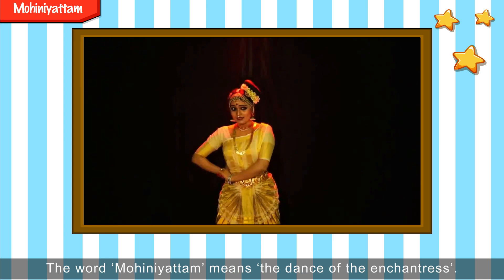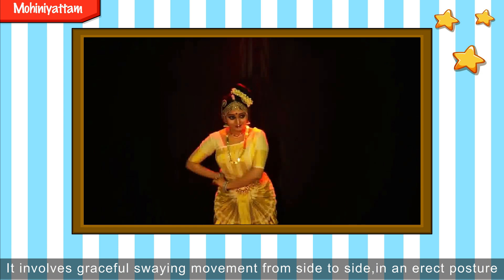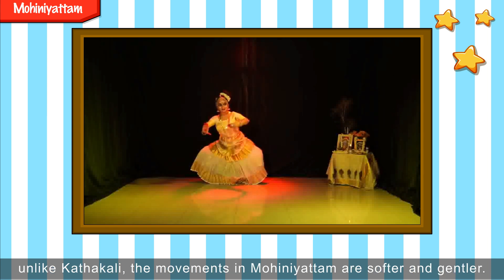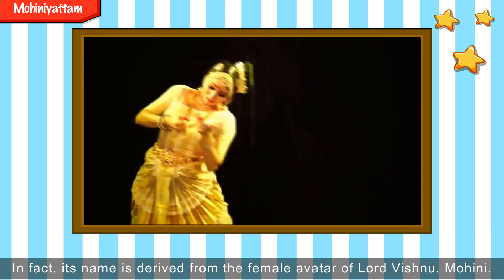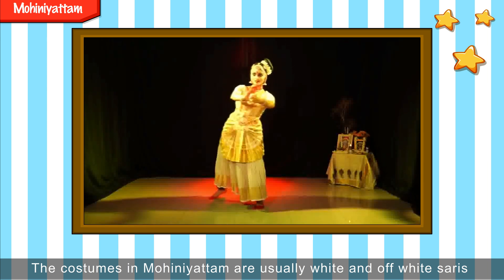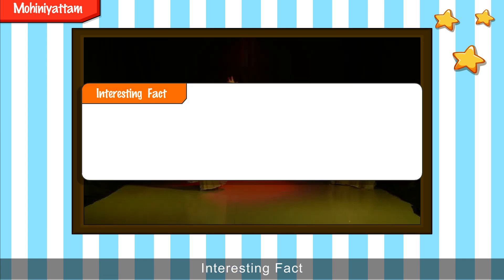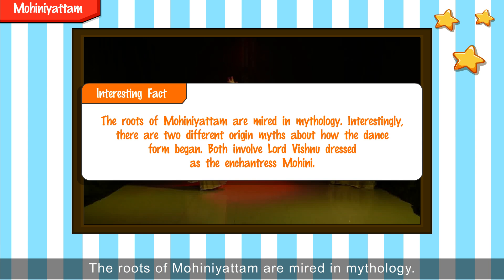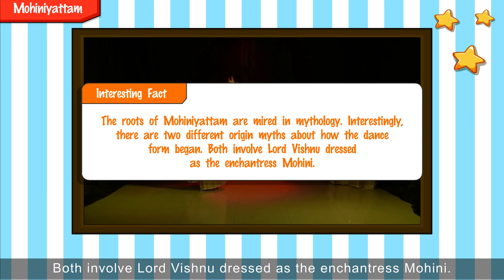Competent English Reader ! Book – 06 ! Chapter -08